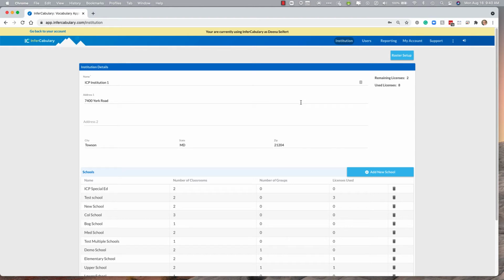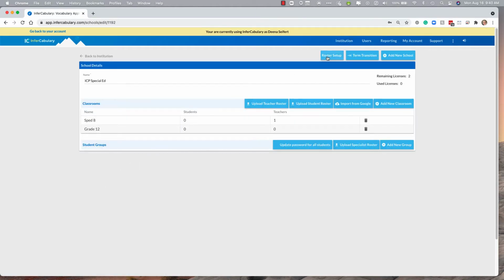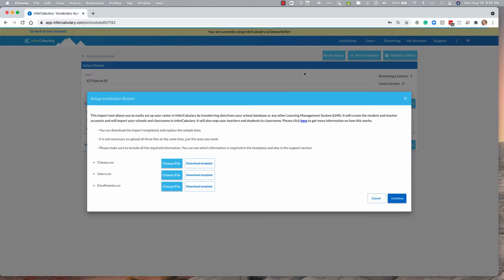Roster Setup Button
How to use the InferCabulary Roster Setup button to roster your school.